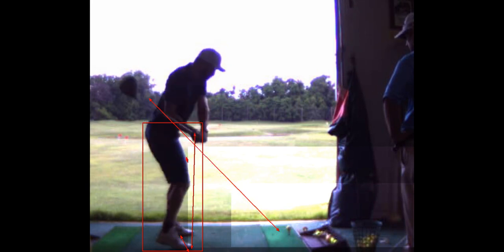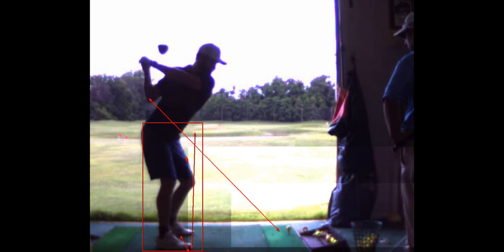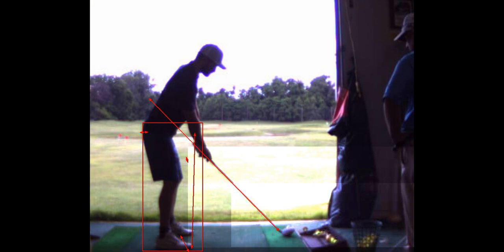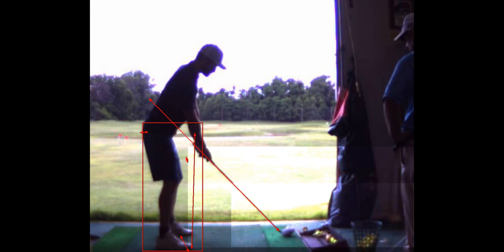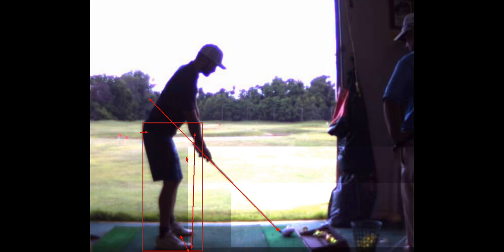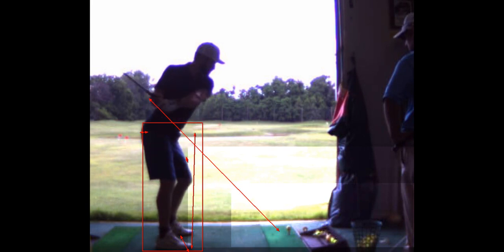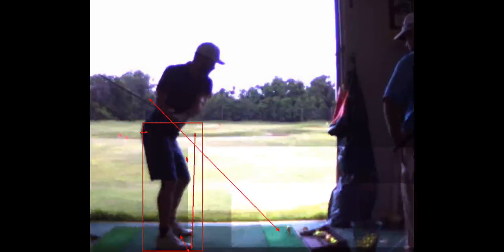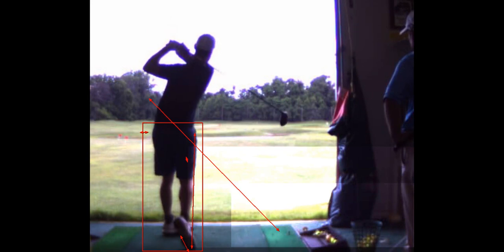V1 Pro analysis